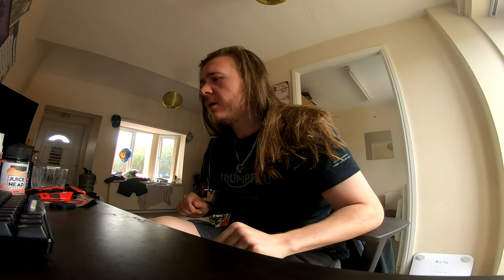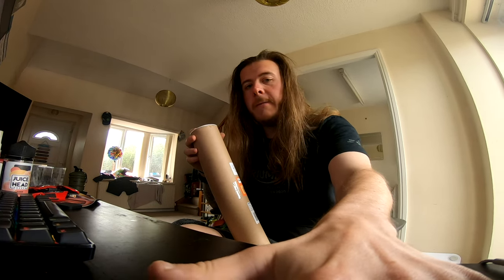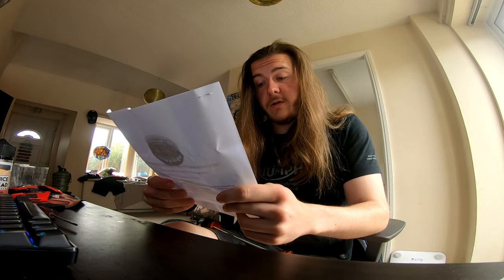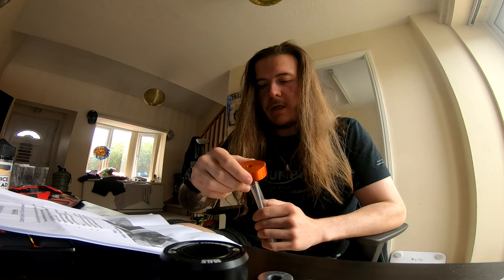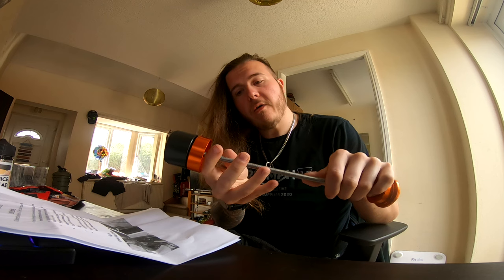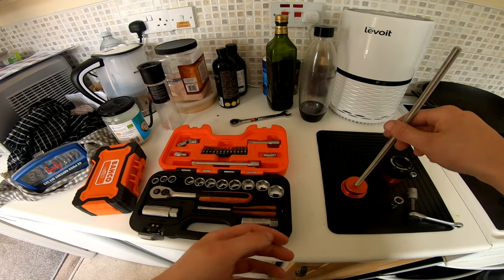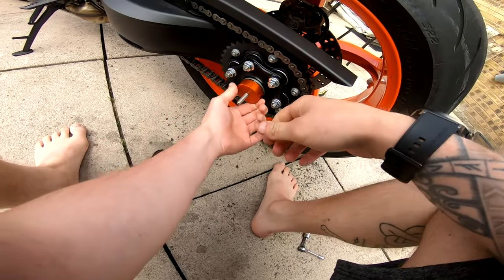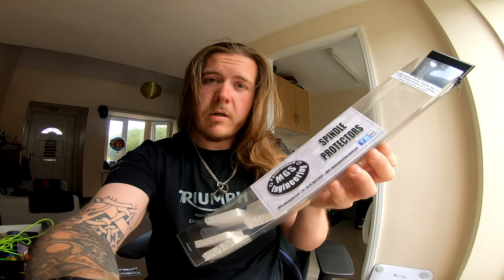Rear Axle Protection/Finisher Unboxing, Overview & Install | MGS Performance | KTM Super Duke 1290R